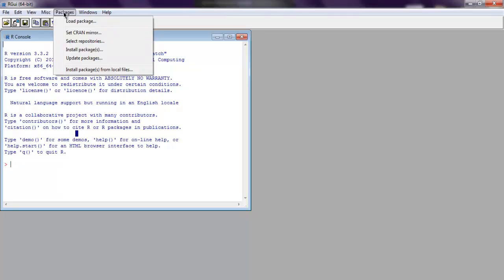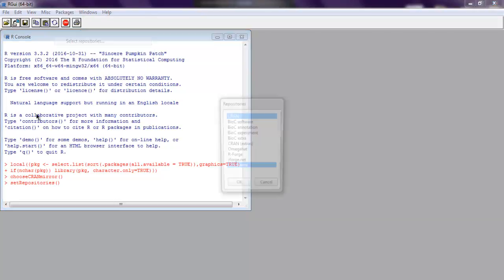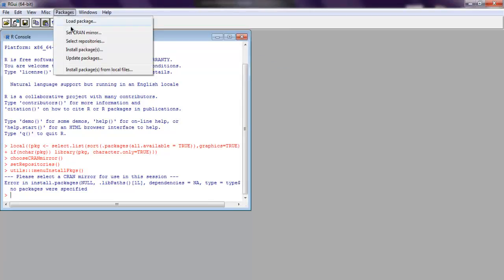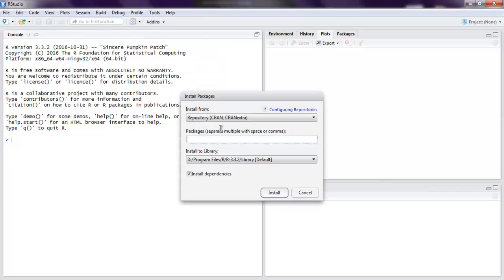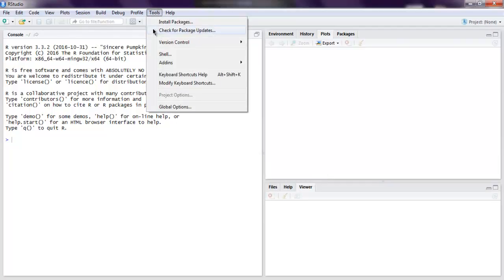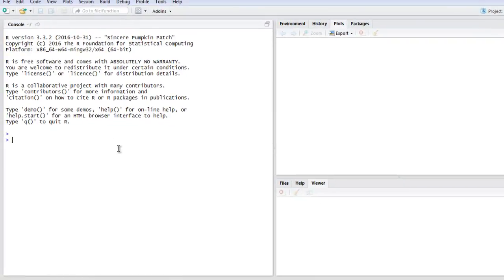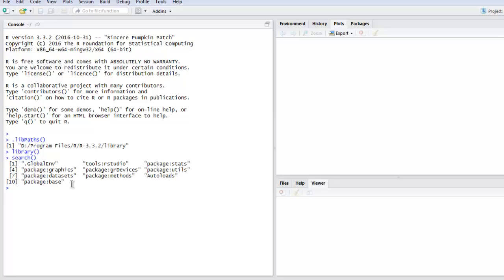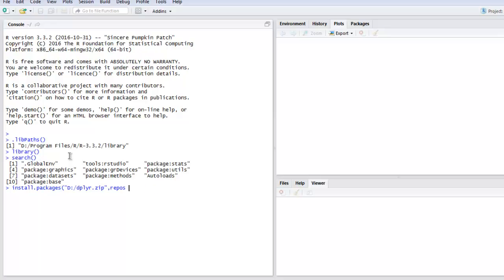R Programming Packages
Learn how to use Install Load and Unload Packages in R Programming.